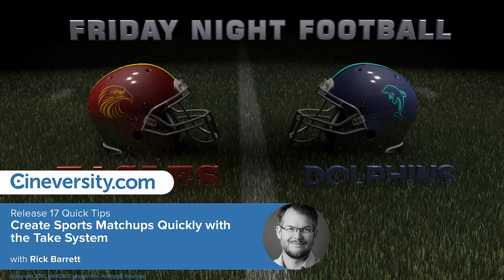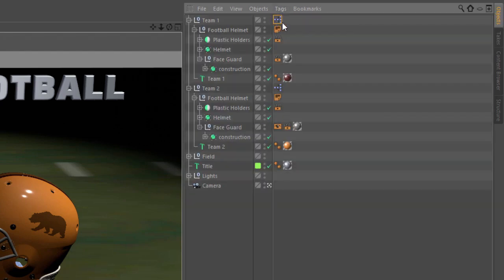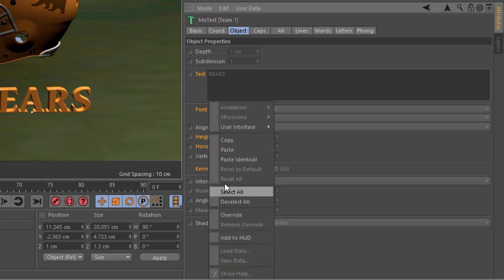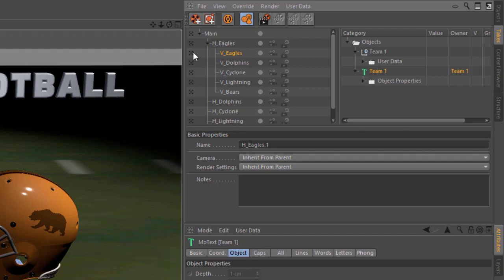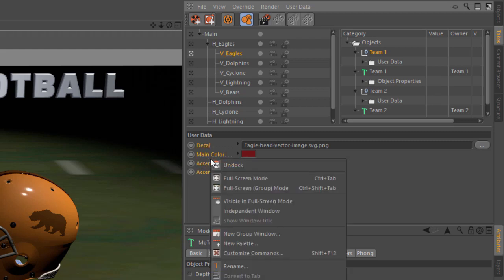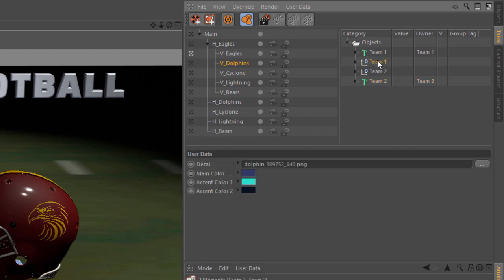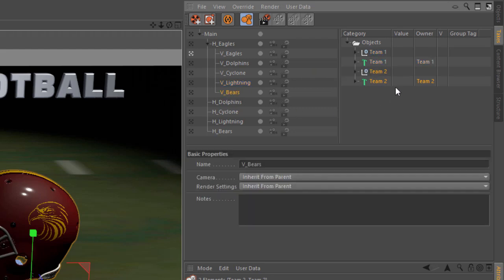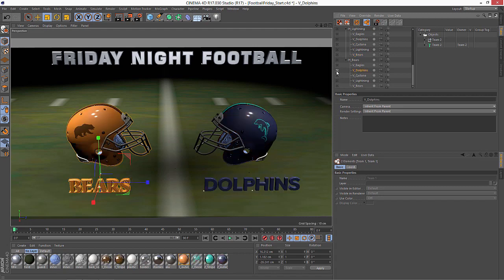Cinema 4D Quick Tip: Create Sports Matchups Quickly with the Take System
The Take System in Cinema 4D Release 17 makes it easy to create multiple variations of a scene, like all the possible matchups between football teams in a league. In this tutorial, you'll see how you can quickly build variations by copying overrides, modifying attributes in the Take Attribute Section, and taking advantage of Take hierarchy.